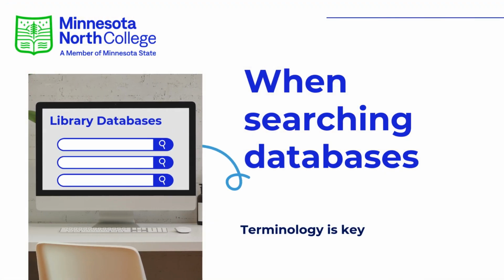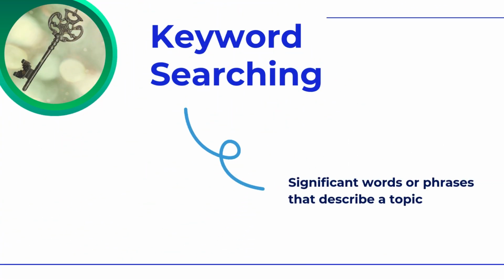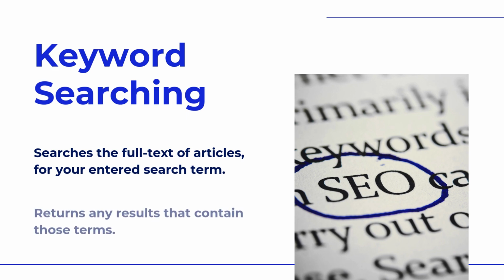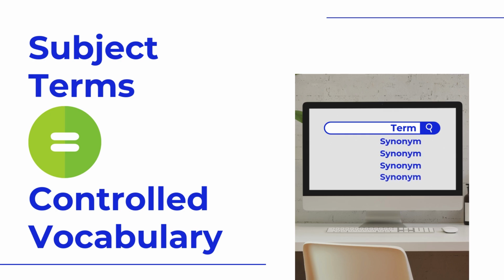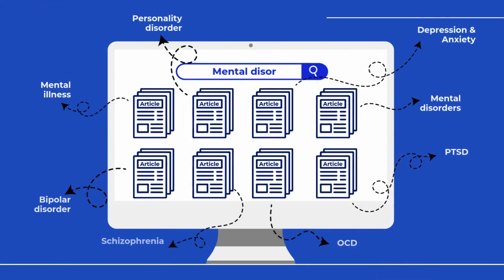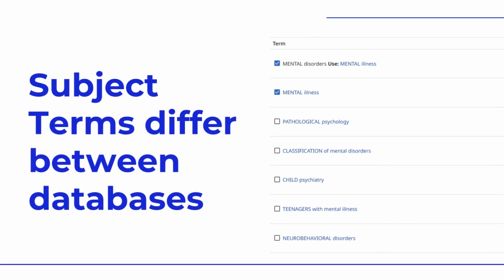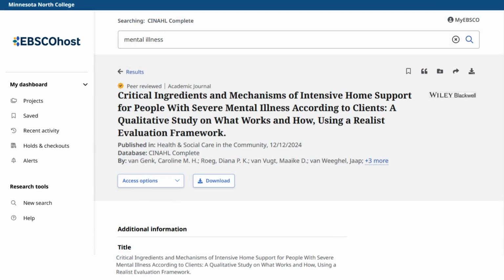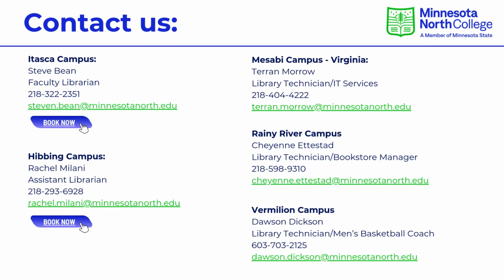Subject Terms Video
This video discusses the difference between Keyword and Subject Term searching within databases and demonstrates the basics of using Subject Terms in database research.